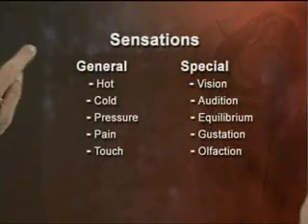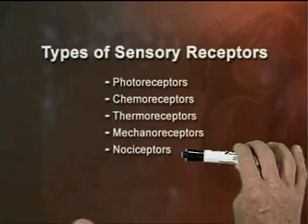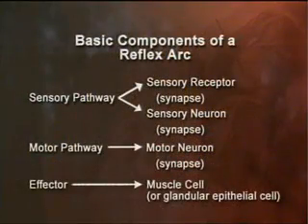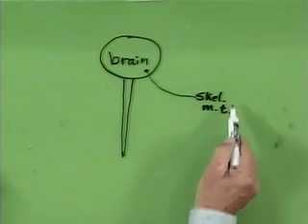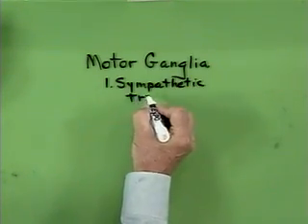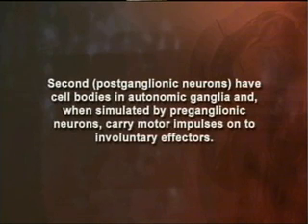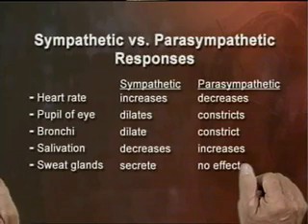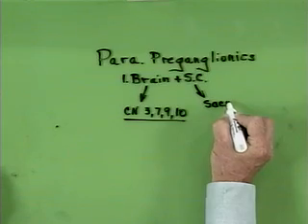intro Anatomy & physiology 2